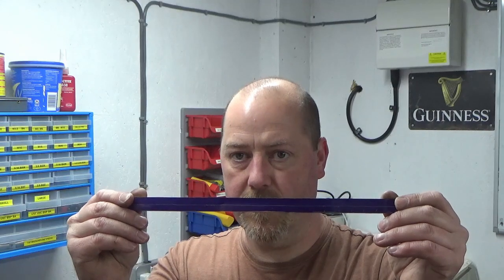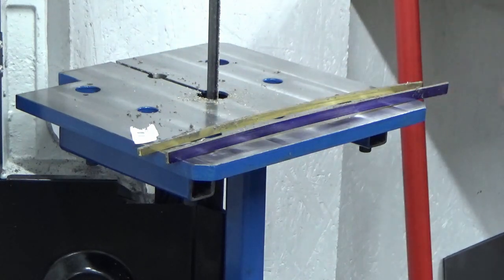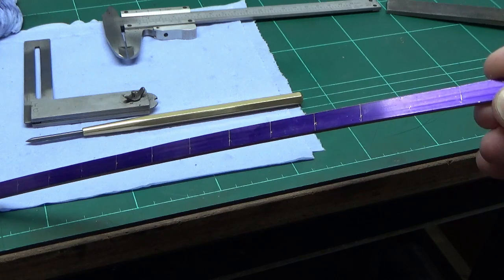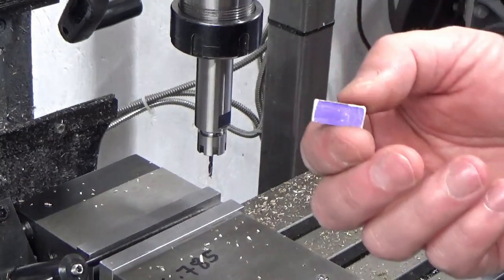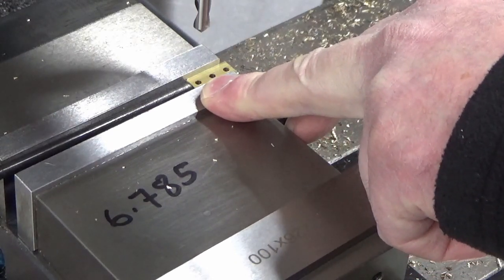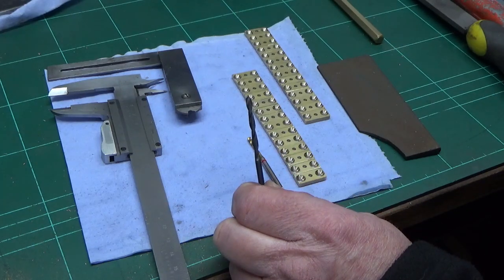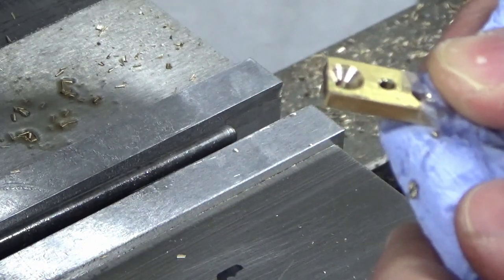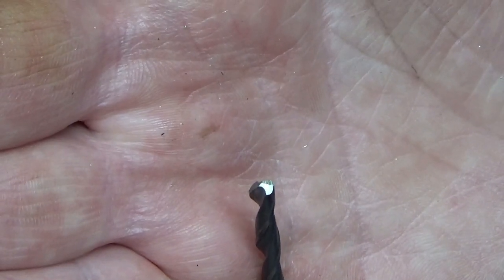The Mystery Project #1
First in a mini series of a mystery project (for now).
Lots of run and repeat and batch setups on very small parts!
The most stress relief I have ever seen in a piece of material - interesting to see.